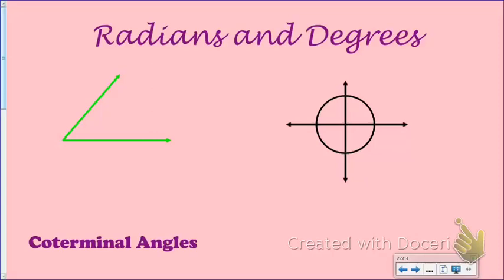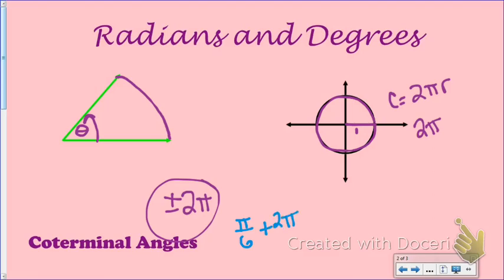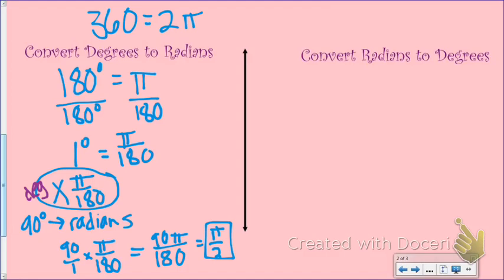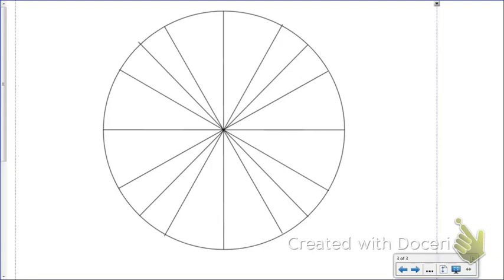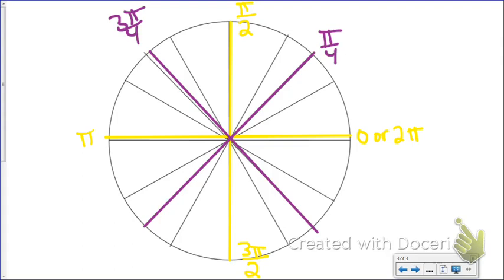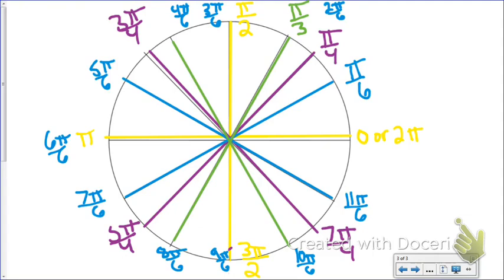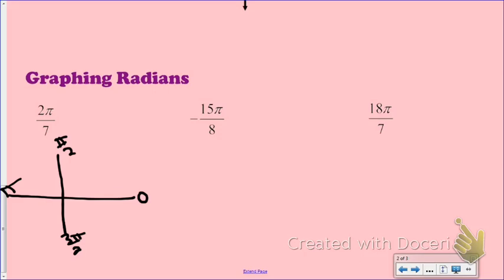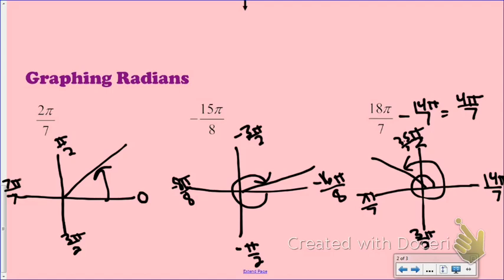Unit 1 Day 2 Radians and Degrees